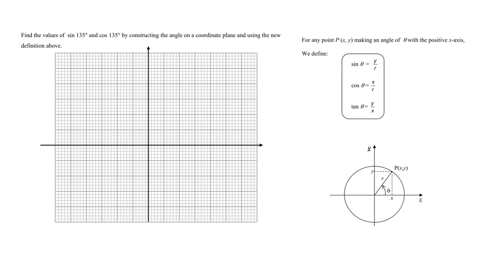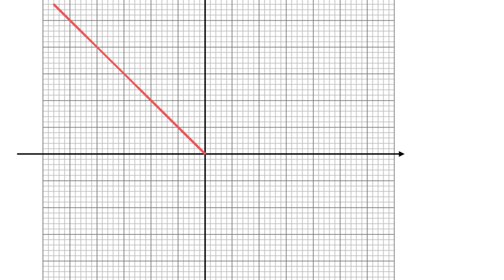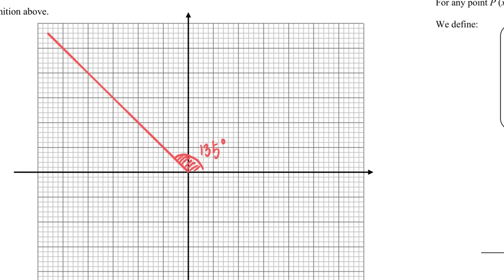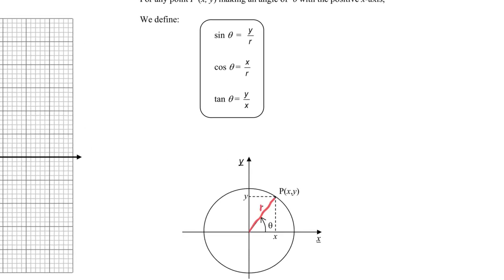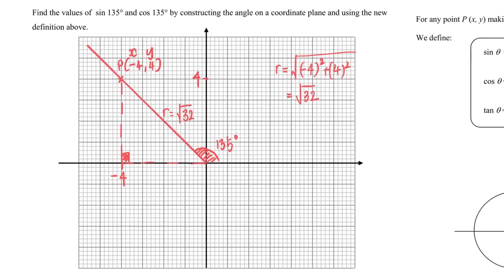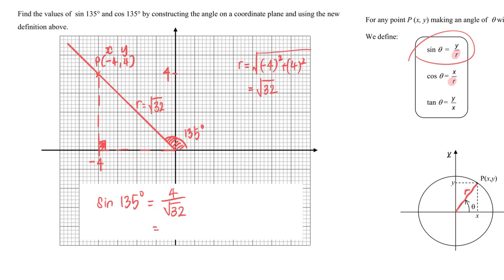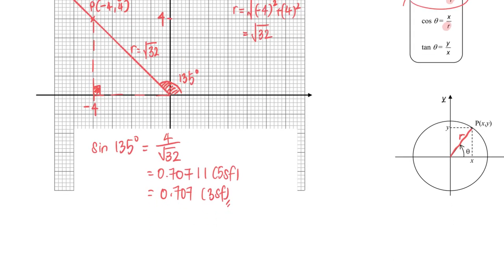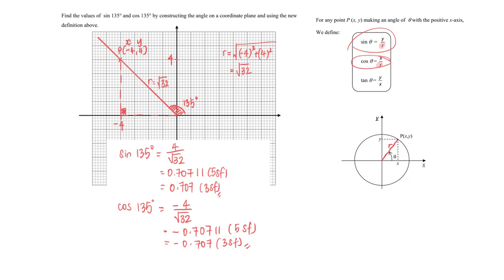How to find the sine and cosine ratios of obtuse angles using a coordinate plane (eg angle 135 deg)